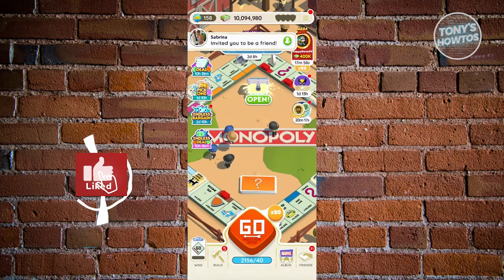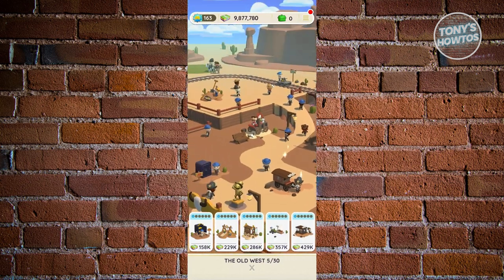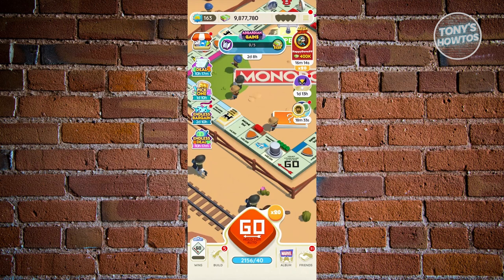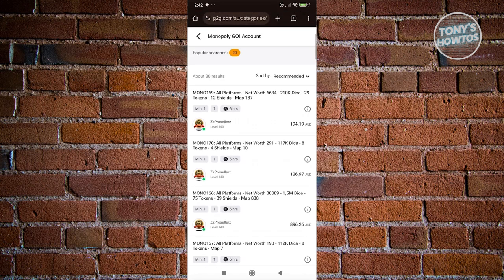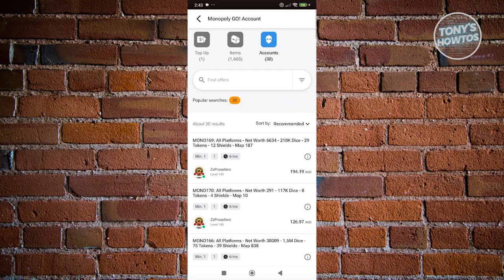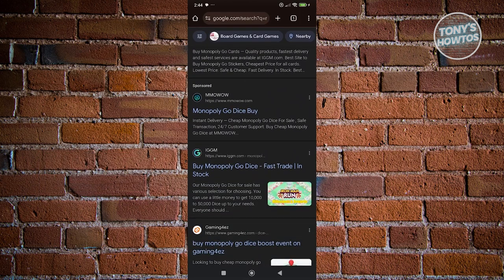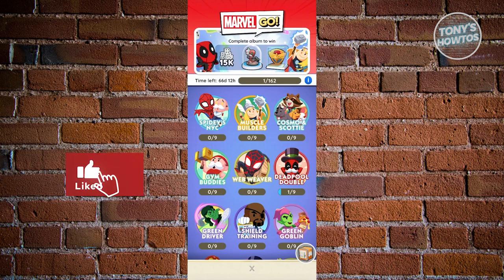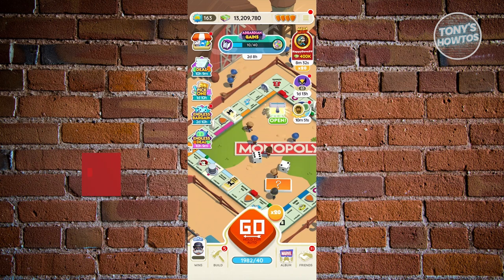How to Earn Real Money in Monopoly Go (2024)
In this video, I show you How to Earn Real Money in Monopoly Go in 2024. The quick and easy tutorial Can you earn real cash in monopoly go game? Do you want to know step by step how to sell dice, cards and accounts in Monopoly GO in 2024? Yes? Great!